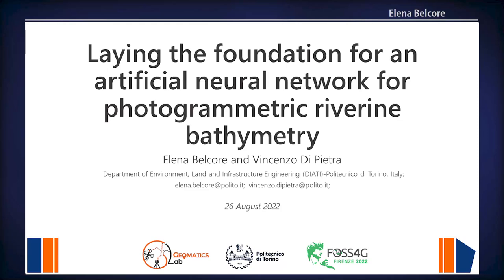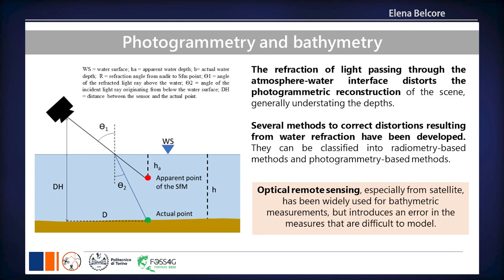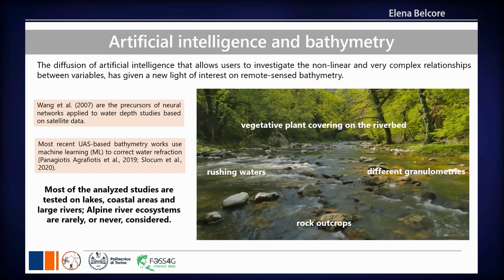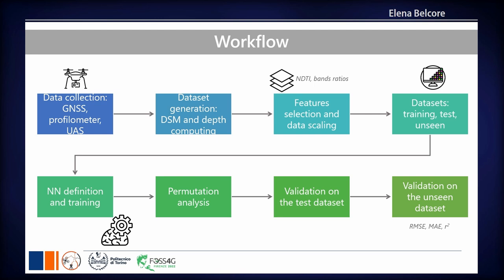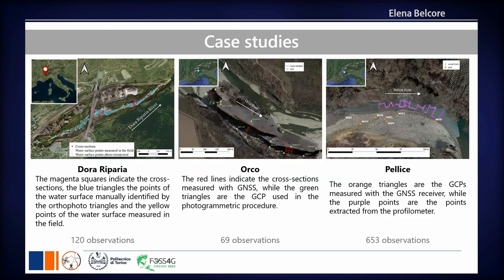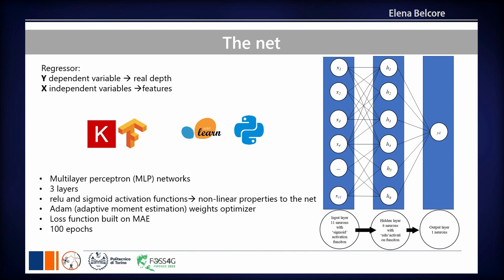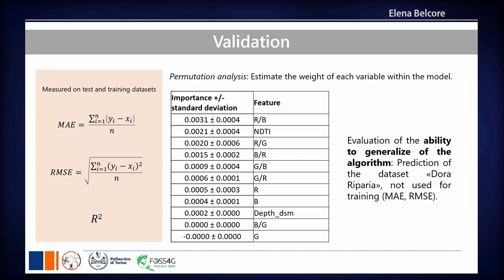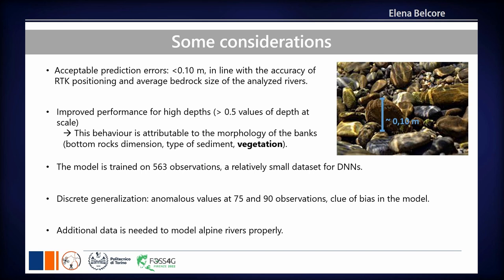FOSS4G 2022 | Laying the foundation for an artificial neural network for photogrammetric riverine…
Laying the foundation for an artificial neural network for photogrammetric riverine bathymetry

Laying the foundation for an artificial neural network for photogrammetric riverine bathymetry The submerged topography of rivers is a crucial variable in fluvial processes and hydrodynamics models. Fluvial bathymetry is traditionally realised through echo sounders embedded on vessels or total stations and GNSS receivers whether the surveyed riverbeds are small streams or dry. Besides being time-consuming and often spatially limited, traditional riverine bathymetry is strongly constrained by currents and deep waters. In such a scenario, remote sensing techniques have progressively complemented traditional bathymetry providing high-resolution information. To date, the peak of innovation for bathymetry has been reached with the use of optical sensors on uncrewed aerial vehicles (UAV) systems, along with green lidars (Vélez-Nicolás et al., 2021). The main obstacle in optical-derived bathymetry is the refraction of the light passing the atmosphere-water interface. The refraction distorts the photogrammetric scene reconstruction, causing in-water measures to be underestimated (i.e., shallower than reality). To correct these distortions, radiometric-based methods are frequently applied. They are focused on the spectral response of the means crossed by the light and are typically built on the theory that the total radiative energy reflected by the water column is function of the water depth (Makboul et al., 2017). The primary goal of the research on submerged topography is to understand the relationship between the water column reflectance and the water depth using statistical and trigonometrical models. The spread of artificial intelligence has given a new light of interest on spectral-based bathymetry by investigating the non-linear and very complex relationship between variables (Mandlburger et al., 2021). To train artificial intelligence models, large amounts of data are usually necessary; therefore, participatory approach and data sharing are required to build statistically-relevant datasets. In this scenario, FOSS tools and distributed resources are mandatory to manage the dataset and allow the replicability of the methodology. This work aims to test the effectiveness of artificial intelligence to correct water refraction in shallow inland water using very high-resolution images collected by Unmanned Aerial Vehicles (UAV) and processed through a total FOSS workflow. The tests focus on using synthetic information extracted from the visible component of the electromagnetic spectrum. An artificial neural network is created with the data from three different case studies placed in west-north Italy, and geologically and morphologically similar. The data for the analysis were collected in 2020. Each data collection was realised using a UAV commercial solution (DJI Phantom 4 Pro), and the following datasets were generated: i) RGB georeferenced orthomosaic of the riverbed and banks obtained from photogrammetric process, ii) georeferenced Digital Elevation Model (DEM) of the riverbed obtained from photogrammetric process, iii) GNSS measures of the riverbed and the riverbanks. The UAV-collected frames were elaborated through a standard structure from motion (SfM) procedure. Visual SfM was employed to align images and the 3D point cloud computation. The digital surface model (DSM) and the orthomosaic production were generated starting from the point cloud in Cloud Compare software. By applying the so-called direct-photogrammetry, the point clouds were directly georeferenced in the WGS84-UTM32 coordinate system thanks to the positioning information retrieved from the embedded GNSS dual-frequency receiver (Chiabrando, Lingua and Piras, 2013). Using the information regarding the camera position and the local height model provided by the national military Geographic Institute (IGM), the ellipsoidal heights were translated into orthometric heights. The GNSS measures had 3 cm accuracy on the vertical component and 1.5cm on the horizontal components. The RGB information, DSM and seven radiometric indices (i.e., Normalised Difference Turbidity Index; Red and Green Ratio; Red and Blue Ratio; Green and Red Ratio; Green and Blue Ratio; Blue and Red Ratio; Blue and Green Ratio) were calculated and stacked in an 11-bands raster (input raster). The Up component of the bathymetry cross-sections constituted the so-called "Z_GNSS" dataset and is the dependent variable of the regression. The position (Easting, Northing, Up) of each Z-GNSS observation was used to extract the pixel values of each band of the input photogrammetric dataset, including the photogrammetric DEM. The dataset was then normalised and divided into test (20% observations) and training (80% observations) datasets. In this work, a 5-layer multilayer perceptron (MLP)…

Elena Belcore